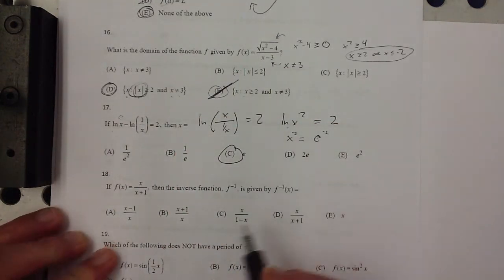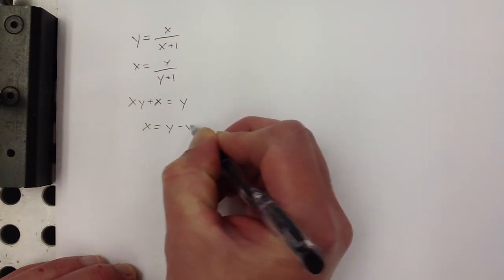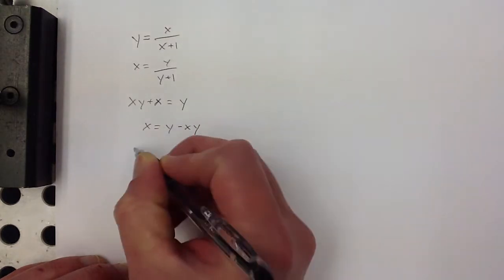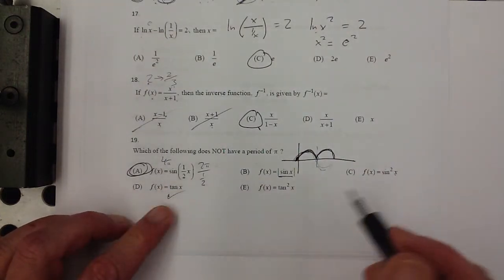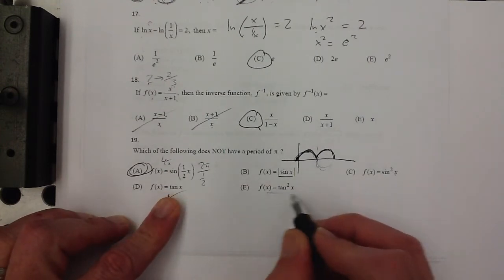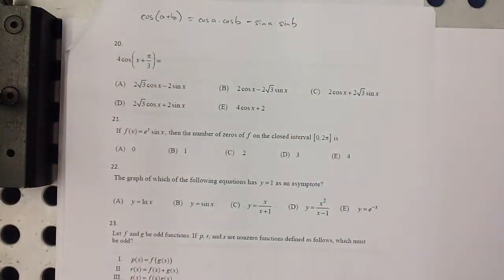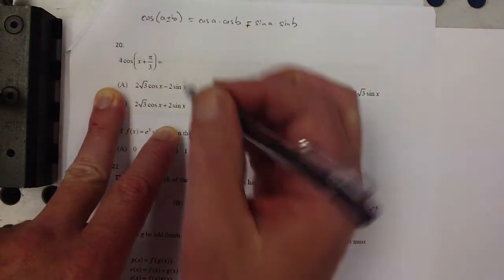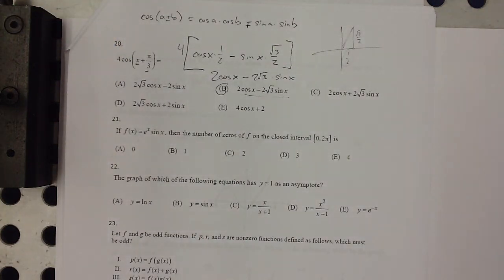Summer Assignment 16-20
Solutions to summer assignment problems